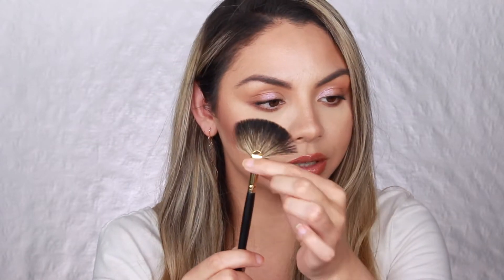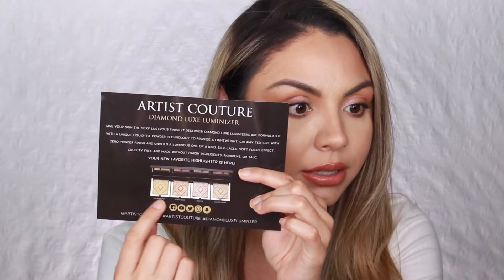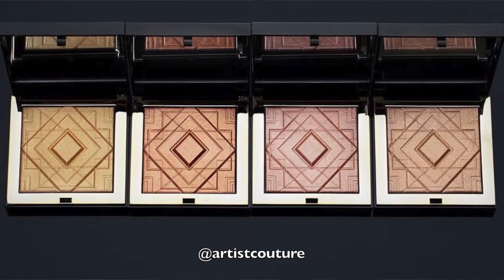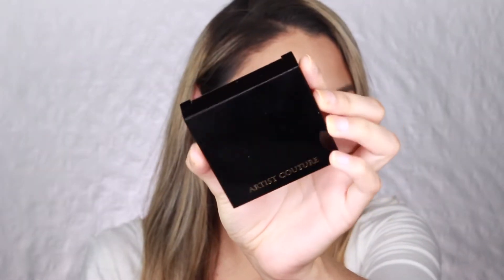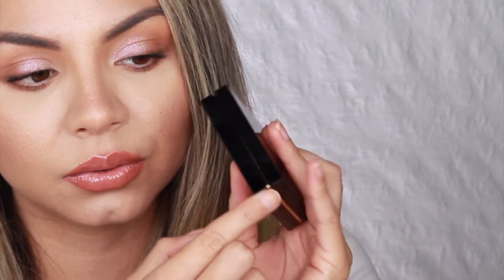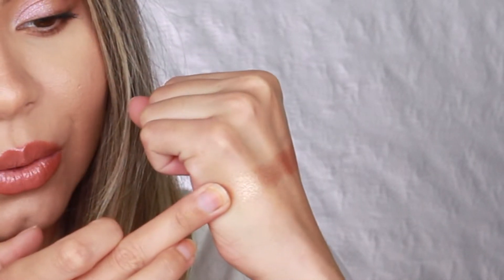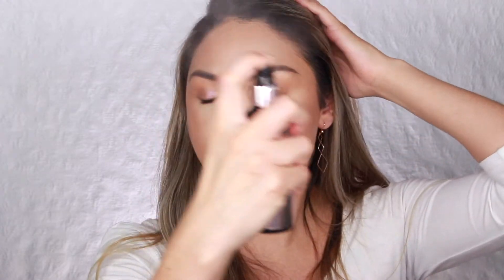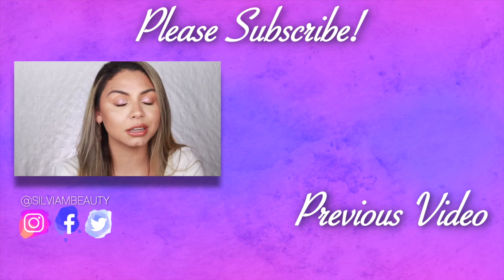New! Artist Couture Diamond Luxe Luminizer Review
New Highlight! Artist Couture Diamond Luxe Luminizer Review in Sexpose. They are available in 4 shades total at Sephora and Artist Couture. Are you a highlighter lover or not your thing? I wanna know :)

PRODUCTS MENTIONED:

Wet n Wild highlight brush